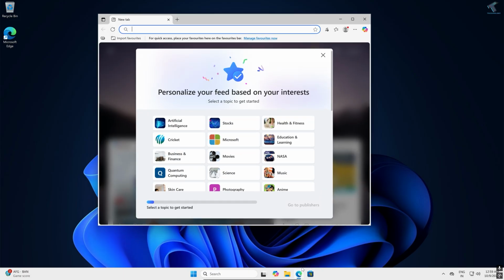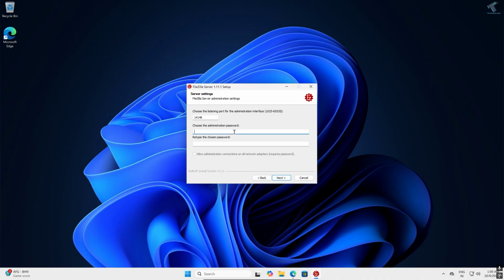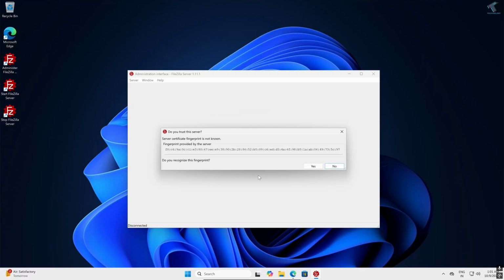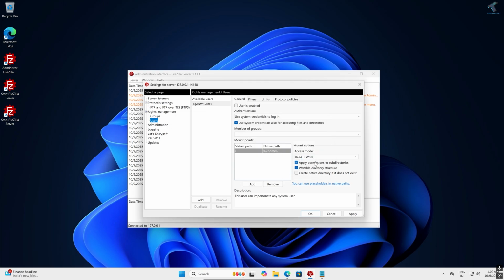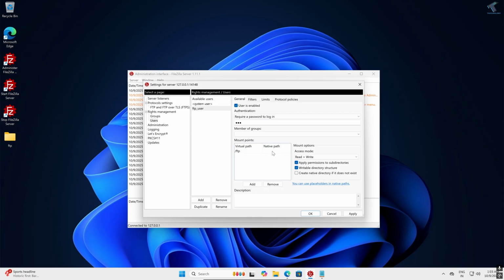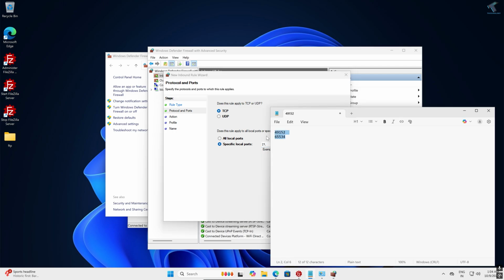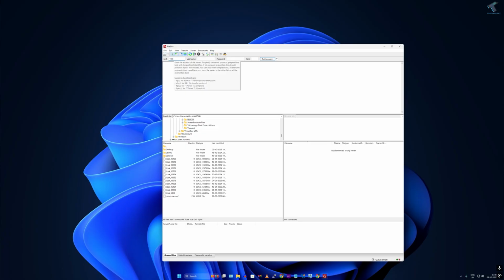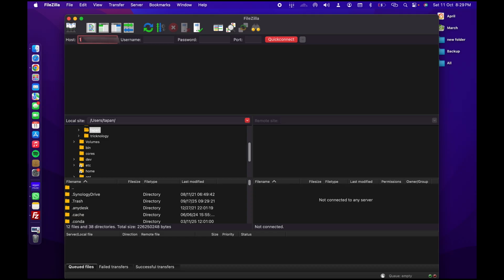How To Install and Configure FileZilla FTP Server on Windows 11/10 (Access from Anywhere)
In this video, I’ll show you step-by-step how to install and configure FileZilla FTP Server on Windows 11 or Windows 10, and also how to access your FTP server from outside your local network (remote access).

You’ll learn how to:
✅ Download and install FileZilla FTP Server
✅ Create FTP users and set permissions
✅ Configure the Windows Firewall for FTP access
✅ Set up port forwarding on your router for external access
✅ Connect to your FTP server from another PC or device

This guide will help you easily host your own FTP server at home or in your office and transfer files securely from anywhere using FileZilla.

0:00 Intro
0:14 Download FileZilla Server
0:39 Install FileZilla Server
1:31 Start FileZilla Server
1:47 Configure FileZilla Server
2:42 Create Users For FileZilla Server
3:53 Configure Firewall Inbound Rule on Windows 11
5:03 Access FTP SERVER From LOCAL MACHINE
5:43 Access FileZilla FTP SERVER from OUTSIDE NETWORK